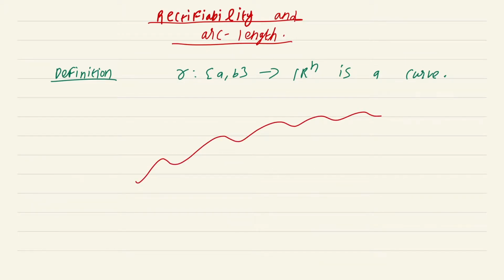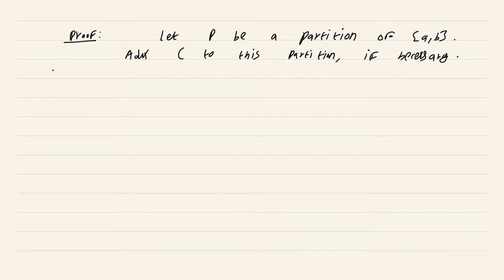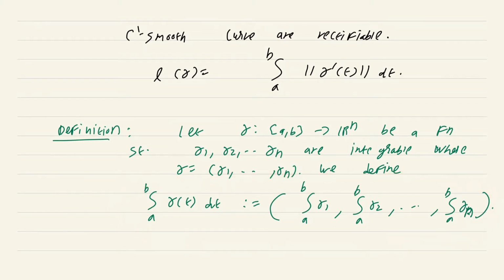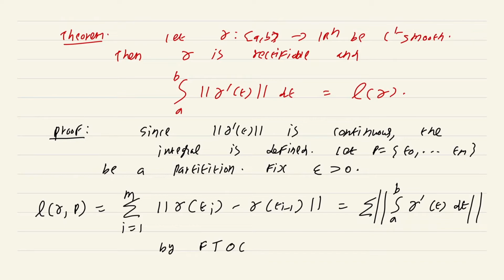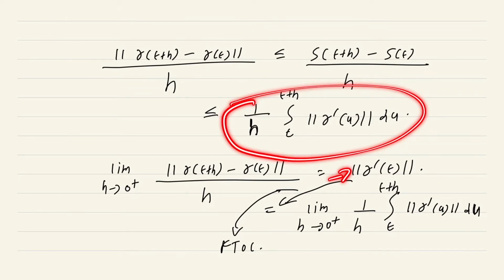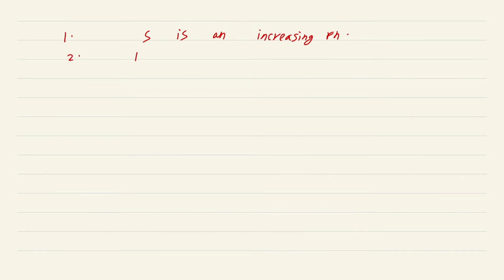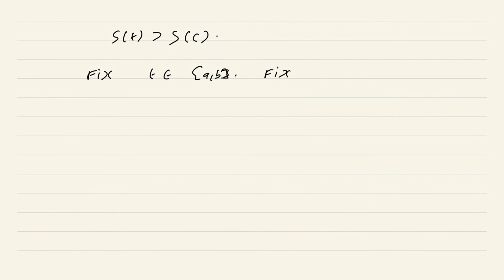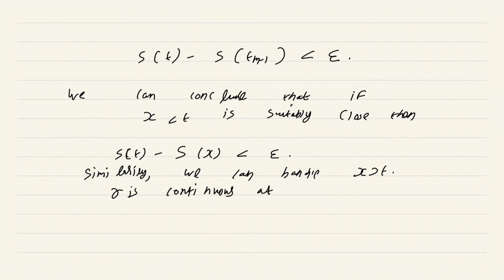Real Analysis Lecture 59: Rectifiability and arc length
We introduce the notion of rectifiability of a curve and study the arc-length of rectifiable curves.